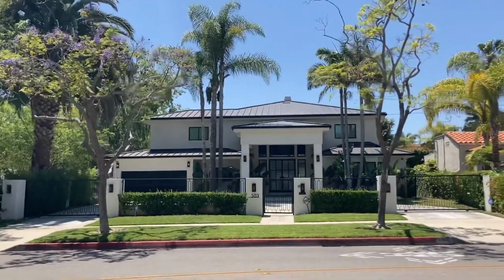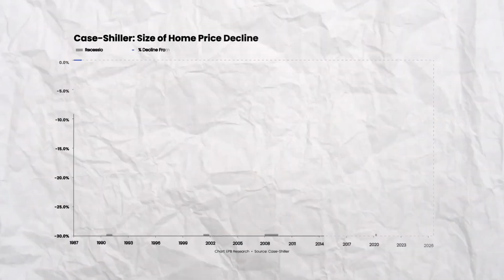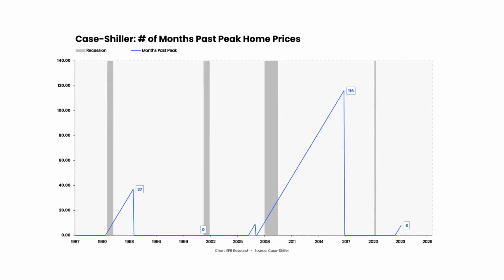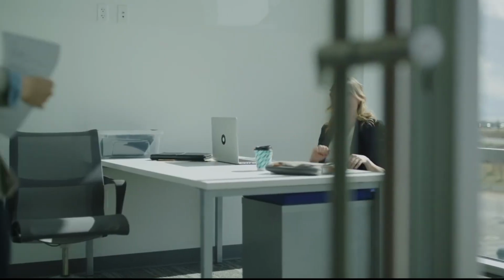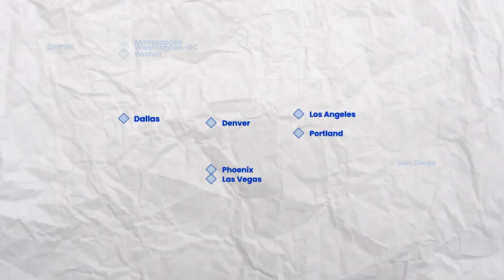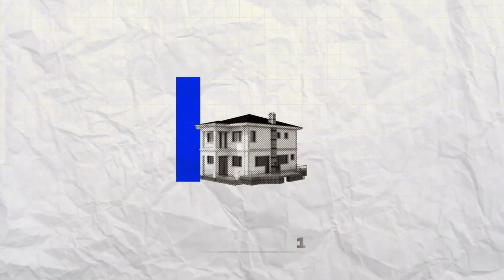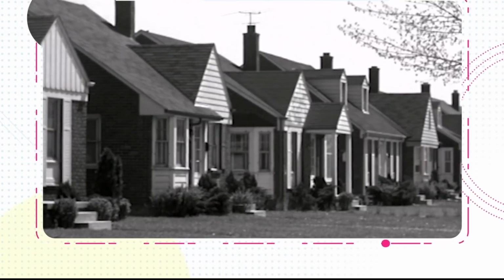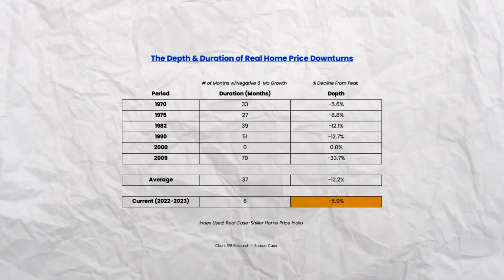Real estate has issues... Don't buy the house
Housing market in the USA is in the middle of its sixth major downturn since the late 1960s. Housing prices are declining in 75 percent of the major cities, and in many areas, they have been falling for six or seven consecutive months. In this video, we will examine the distribution of housing price declines and show where housing prices have dropped the most and where they have held up the best. We will also compare the depth and duration of this housing downturn with previous declines to understand its historical context. I am Hustler, let's get started.

The most commonly trusted and reliable measure of housing prices is the Case-Shiller Home Price Index. This index shows that housing prices at the national level started declining after reaching their peak in the summer of 2022. Housing prices typically do not decrease in nominal terms, and later, we will look at real or inflation-adjusted housing prices, which provide a much better method of comparing housing prices over history.

On this graph, you can see that over the last 30 years, housing prices have only declined three times. There was a 2 percent decrease during the 1990 recession and nearly a 30 percent decline during the 2008 recession. Housing prices did not decrease during the 2001 recession. Currently, housing prices have fallen by approximately 3 percent compared to the peak in the summer of 2022. However, as we know, the real estate market is regional, so in some areas, the declines have exceeded 3 percent, while some regions are still close to their peak levels.

Besides the depth or magnitude of the housing price downturn, another way to measure the correction is the time it takes for the decline to occur. After the 1990 recession, even though housing prices decreased by only 2 percent, it took 37 months for housing prices to reach a new peak. During the 2000 recession, housing prices did not decline, but the 2008 recession led to a 30 percent crash in housing prices, taking 116 months to reach a new peak. Currently, housing prices peaked around eight months ago, but these data are slightly delayed, so the real figure is closer to 10 or 11 months. However, the declines are still relatively small at the national level.

The Case-Shiller Index publishes housing prices for 20 major cities, so we can measure how many cities show negative price growth for six consecutive months per rotation. During the 1990 recession, even with only a 2 percent average decline in housing prices, the downturn lasted for 37 months and affected 74 percent of the cities. The 2008 recession was much larger in magnitude, with a 30 percent decline and a duration of 116 months, impacting 100 percent of the cities. Clearly, we are currently in the midst of another housing price downturn, as declines are at about 3 percent from the peak. The duration of this downturn is 10 or 11 months, and 75 percent of the cities show declining housing prices.

We can discuss the magnitude of this downturn, and in the next section, we will compare this housing price decline with a longer historical perspective. However, first, we need to examine the distribution of housing price declines and see where housing prices are falling the most and where they are holding up better. This is important because the conversation about real estate is highly fragmented: some people feel that housing prices are dropping in their city, while others have hardly noticed any correction. These data will show why both of these situations are true. On this graph, we display the distribution of housing price declines in 20 major cities across the country.